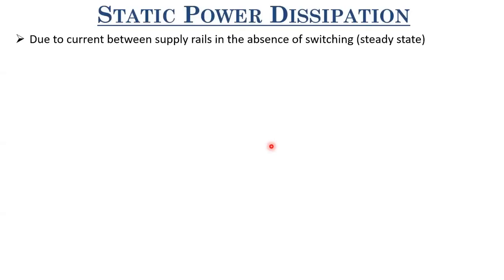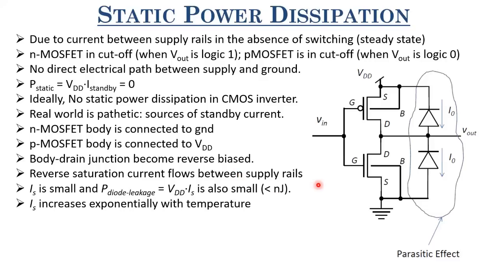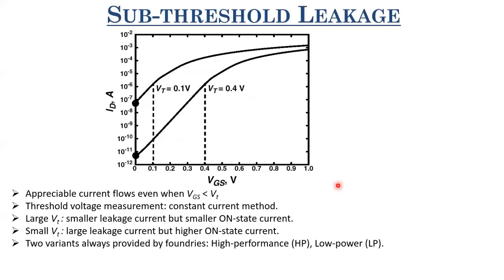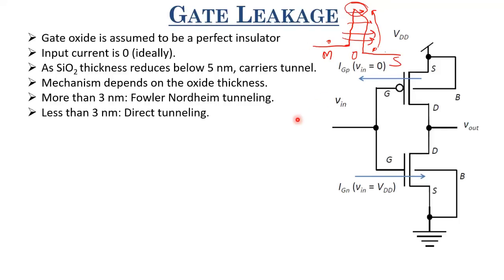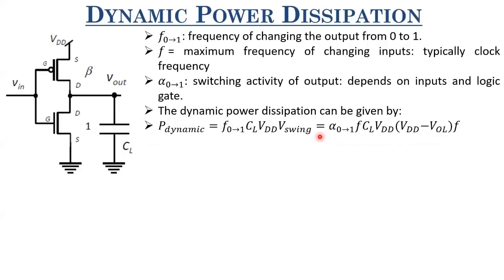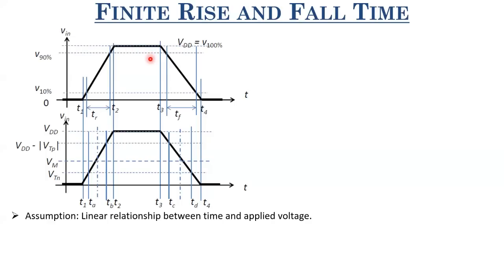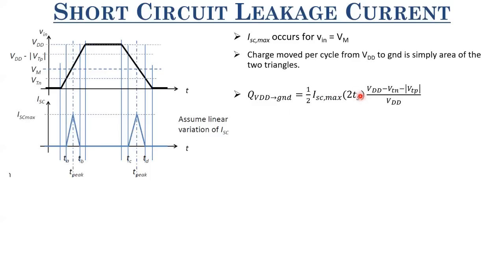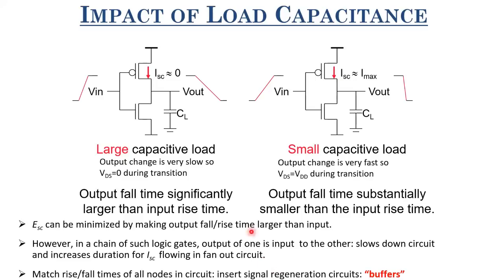Lecture - 12 CMOS inverters: Power dissipation